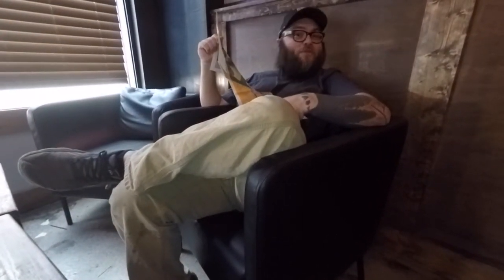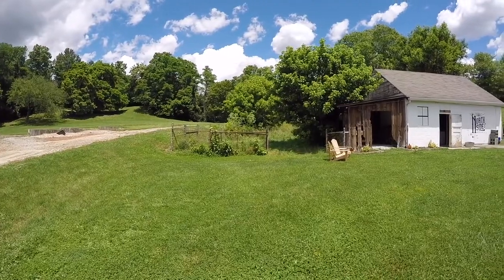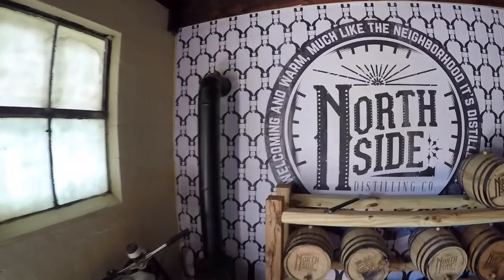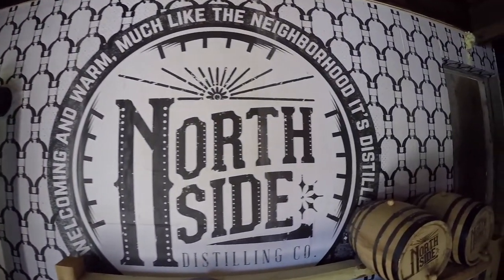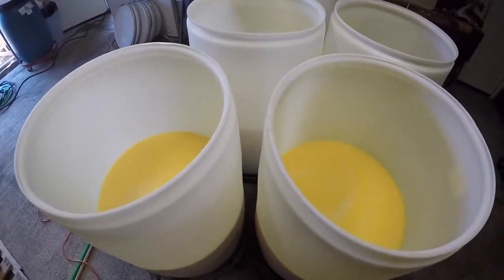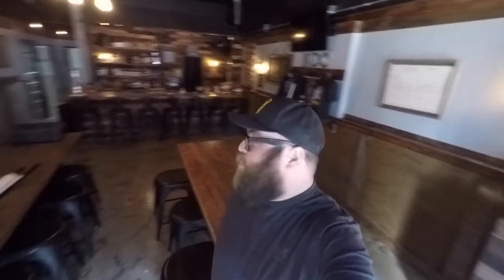Northside Distillery | Vlog 007 | The Move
Shot using a GoPro Hero 4 Silver w/ Edutige ETM-001 mic w/ dead cat mini